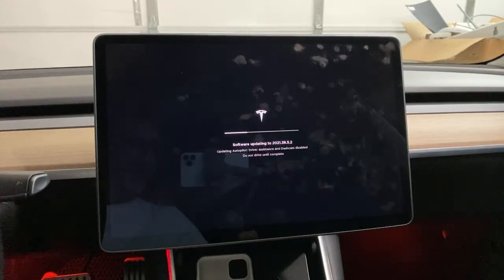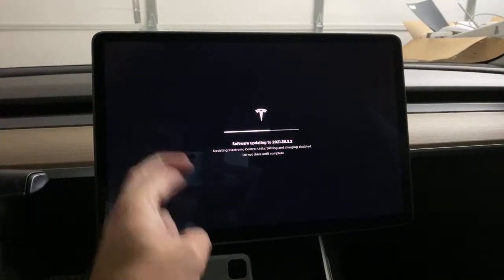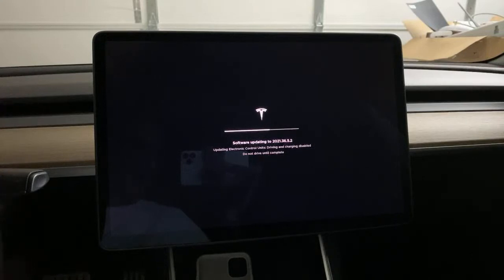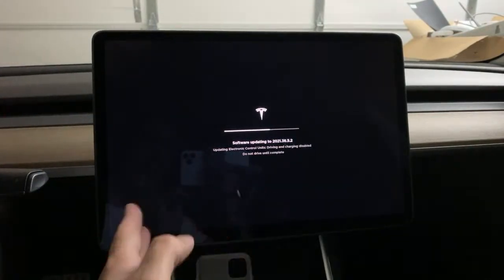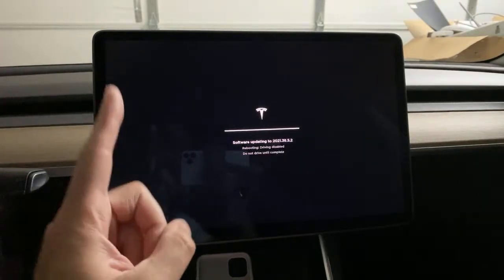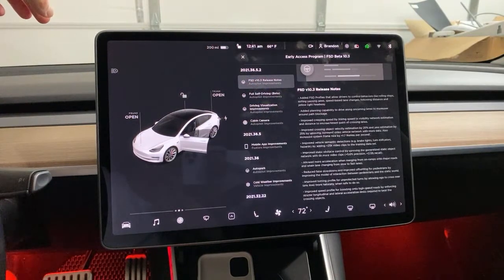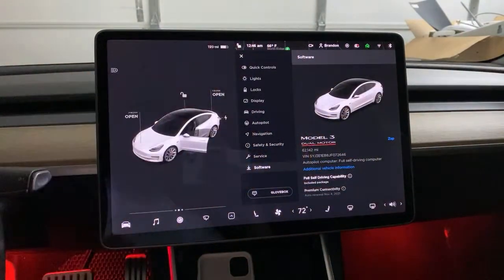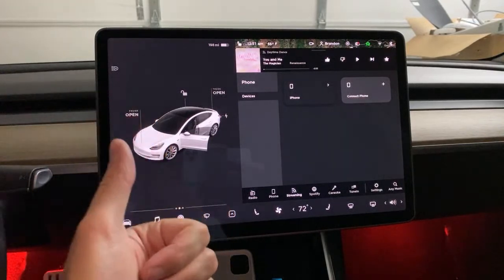TESLA FSDBETA 10.3 is here!